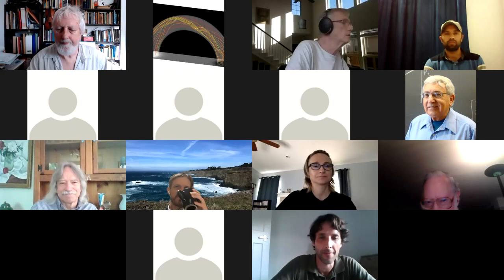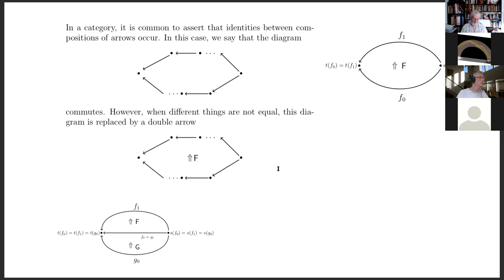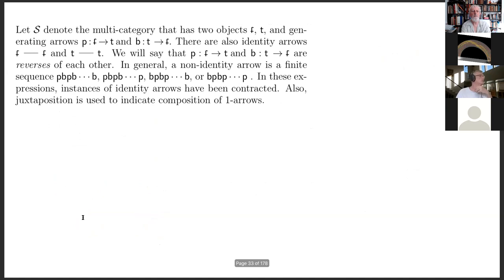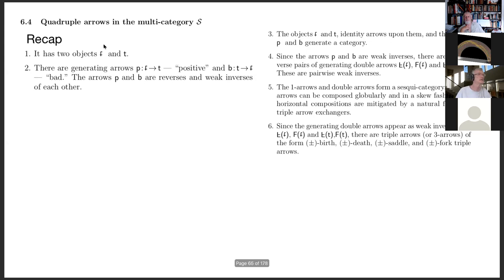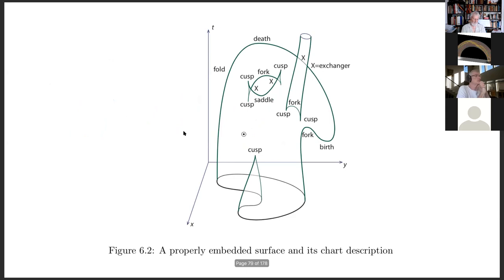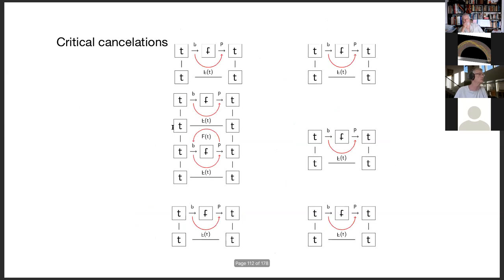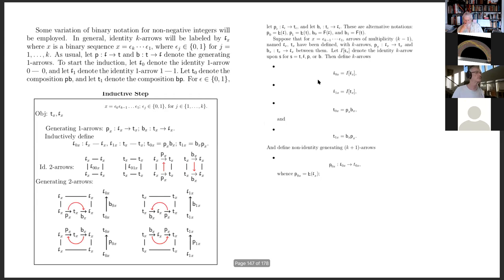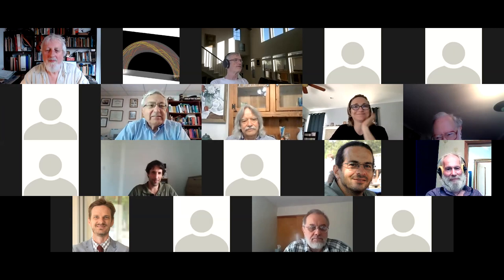Knot theory lecture 21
Scott Carter describes how an embedded surface can be viewed as a category. This will be part of his new book with Seiichi Kamada